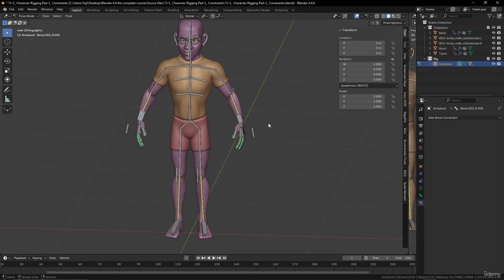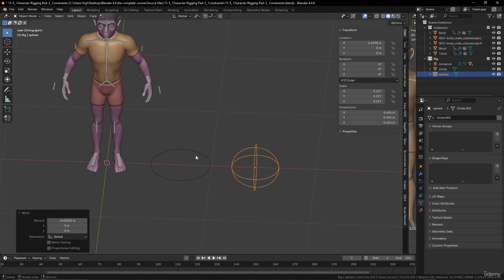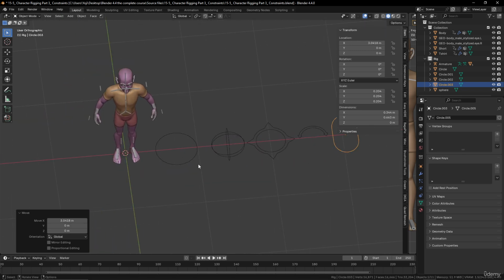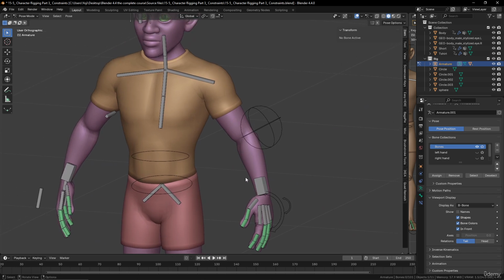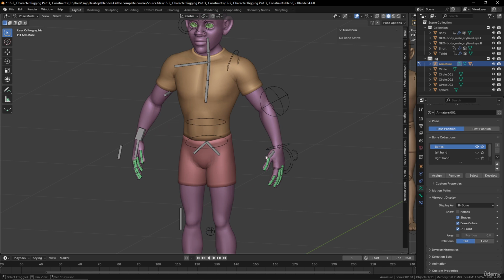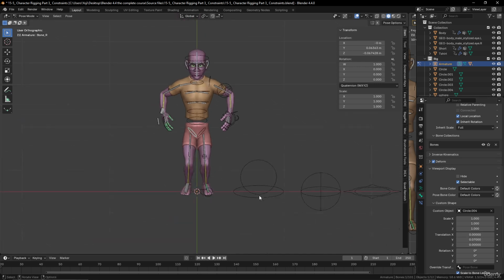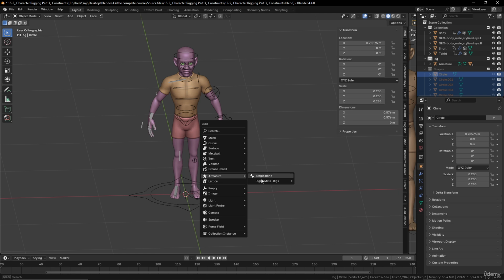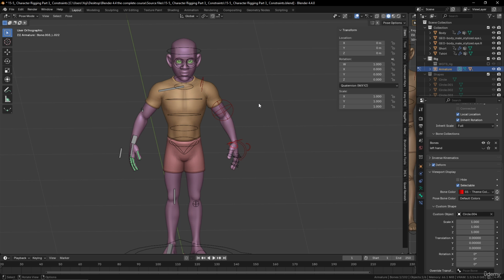Blender Rigging Tutorial | Character Rigging Part 4: Custom Shapes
In this tutorial, we continue with Part 4 of Character Rigging in Blender, focusing on custom shapes. Custom shapes make rigs easier to control and more intuitive for animation.

👉 In this video, you’ll learn:

What custom shapes are and why they are useful
How to create and assign custom shapes to bones
Organizing shapes for clear rig controls
Tips for designing shapes for both simple and complex rigs
Preparing the rig for animation with custom control handles

📌 By the end of this tutorial, your rig will have custom shapes for easier and more professional animation control.